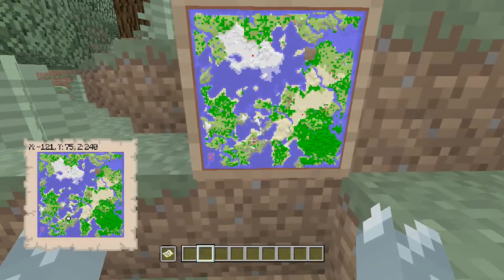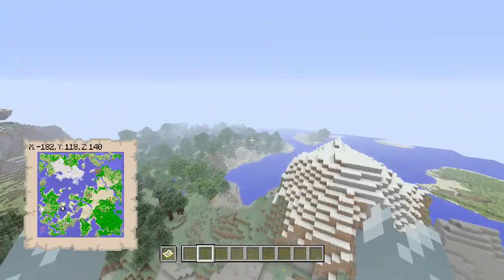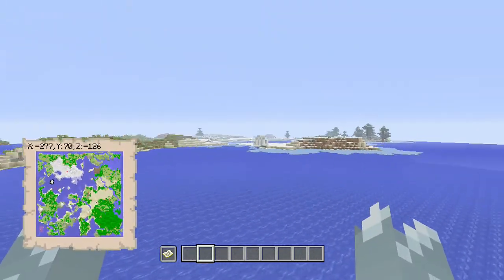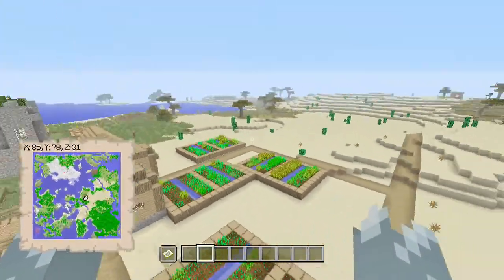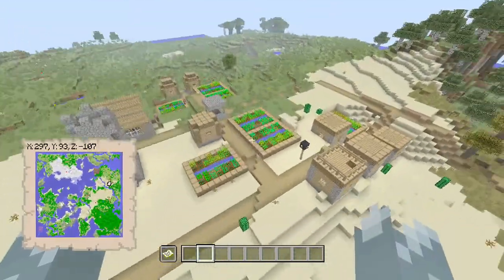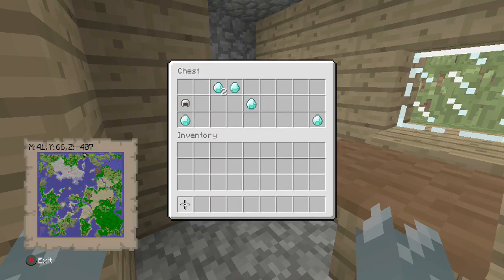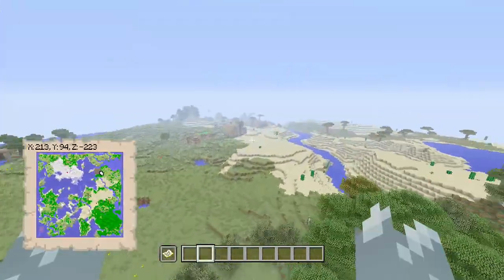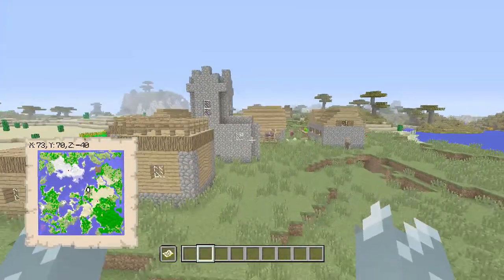Minecraft Xbox One / PS4 TU62 Seed: Best 15 Diamond + 4 Village Survival Seed!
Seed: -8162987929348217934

Biome Size: Small
Balanced Seed

Spawn: -120, 75, 240

Mushroom Island: -383. 68, 348
Ocean Monument: -281, 63, -199
Igloo: -235, 66, -185
Blacksmith Village: 40, 66, -408
Contents: 6 Diamonds, Iron Helmet
Woodland Mansion: 198, 94, -244
Village: 308, 71, -137
Blacksmith Village: 81, 67, 28
Contents: 8 Iron, 2 Gold, 6 Bread, Gold Horse Armour
Village: 288, 71, 56

These Seed Showcases will work on the following platforms; Xbox One, Xbox 360, PS3, PS4, PSVita, Wii U and Switch.

~Absentduck1